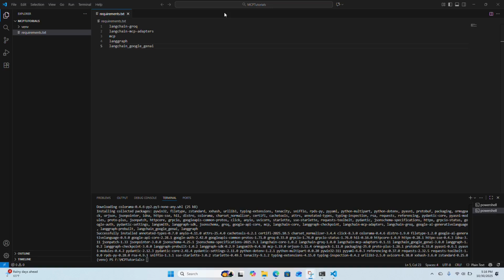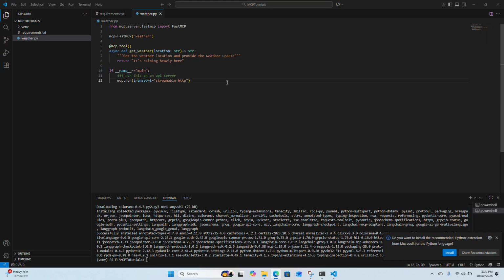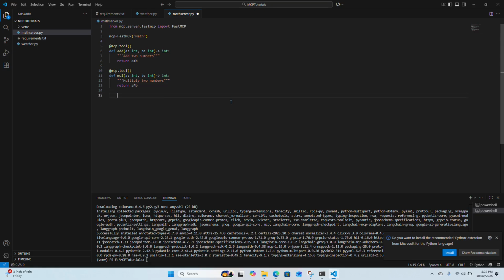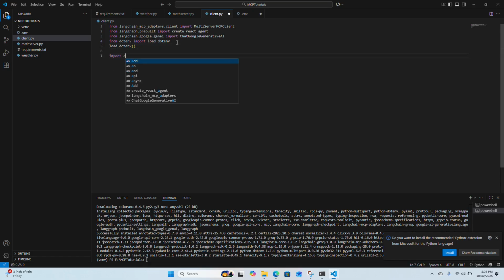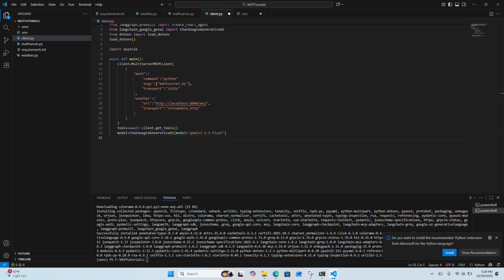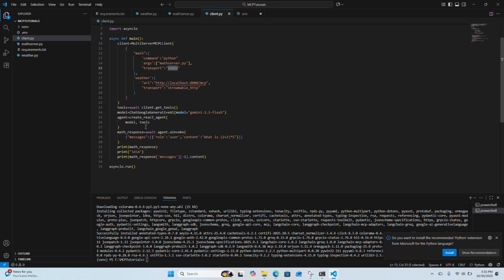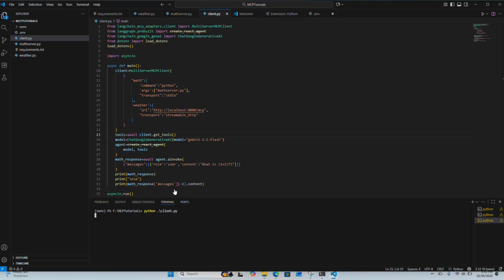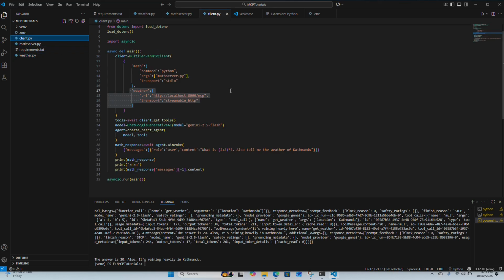Model Context Protocol (MCP) Tutorial Series | Video 2 | Building AI Tool Servers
Welcome back to the Model Context Protocol (MCP) Tutorial Series! In this second video, we dive into a practical demonstration of MCP in action, showing how multiple AI tools — like a weather service and a math engine — can be connected seamlessly for real-time use by an AI agent.

We start with weather.py, where we create a simple MCP server using FastMCP. This server exposes a get_weather tool that accepts a location and returns a response. By running the server with streamable HTTP, it behaves like a live API that other AI systems can call directly, streaming responses token by token.

Next, in mathserver.py, we create another MCP service focused on arithmetic operations. Tools like add() and mul() are exposed, and the server runs over stdio — allowing lightweight local communication without network overhead. This setup demonstrates how MCP supports multiple transport methods depending on your workflow needs.

Finally, in client.py, we connect to both MCP servers using a MultiServerMCPClient. The client automatically fetches all available tools from both servers, enabling a single AI agent to use functions like addition, multiplication, and weather queries without hardcoding any logic.

We then build an AI agent with LangGraph’s ReAct framework and a Google Gemini model. The agent can reason through problems, decide when to call specific tools, and handle multi-step operations asynchronously. Using asyncio, Python ensures that calls to multiple MCP servers happen concurrently, keeping interactions efficient and smooth.

By the end of this video, you’ll see the big picture: a math server running locally, a weather server over HTTP, and a client that connects them both — allowing an AI agent to intelligently leverage multiple specialized tools through MCP. This is the future of modular, interoperable AI systems, where agents can collaborate with microservices and perform complex workflows seamlessly.

This is where AI starts to feel truly intelligent.